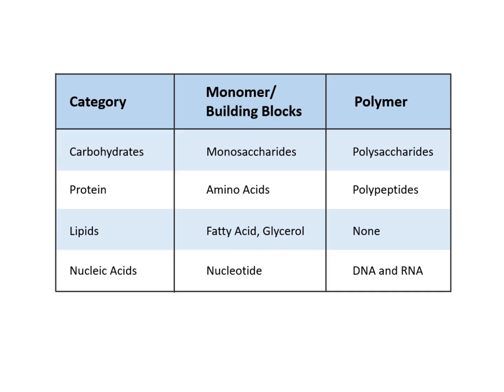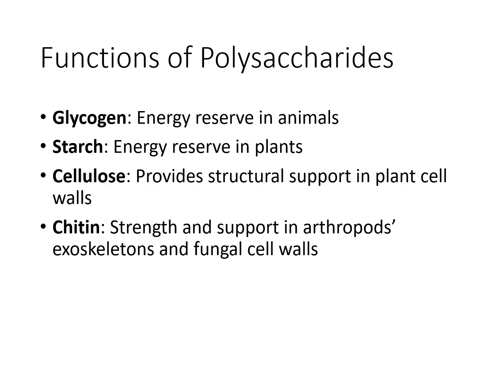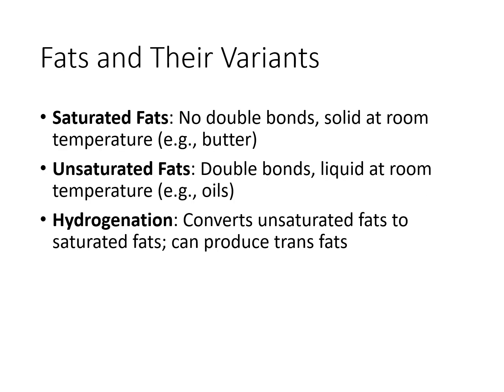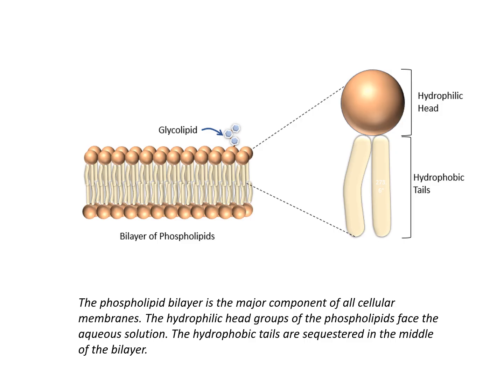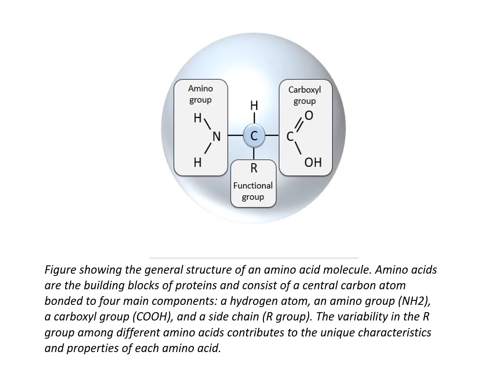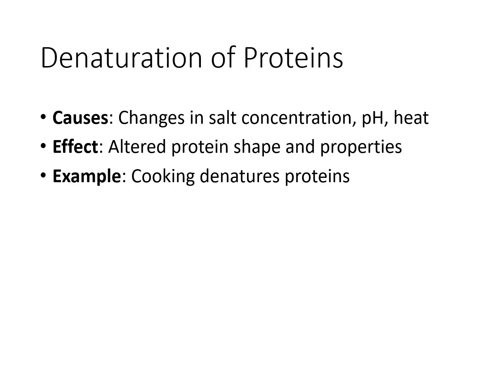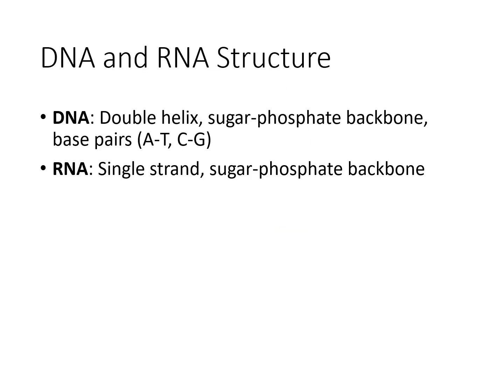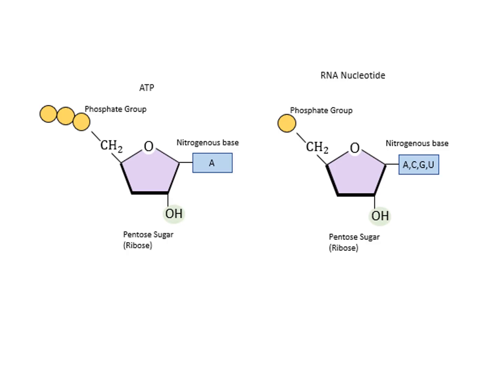Chapter 5 Part II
✅ Chapter 5 – Chemistry of Carbon: Life’s Molecular Framework
Why is carbon the backbone of all living things?
This lecture explores carbon’s unique bonding abilities and how they form the foundation for life’s most important molecules—carbohydrates, lipids, proteins, nucleic acids, and ATP. We trace how these macromolecules store energy, build structures, and drive the chemistry that keeps organisms alive.

🎓 This is Chapter 5 – Chemistry of Carbon: Life’s Molecular Framework
Part II